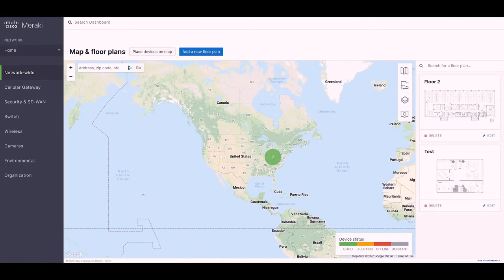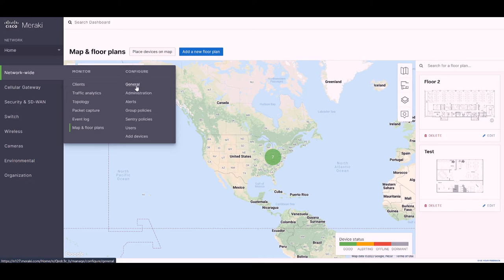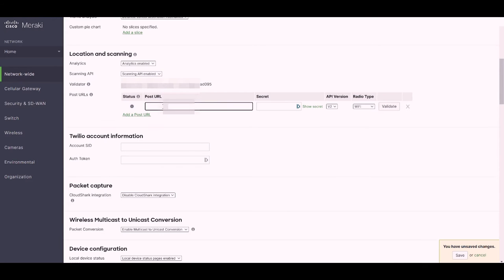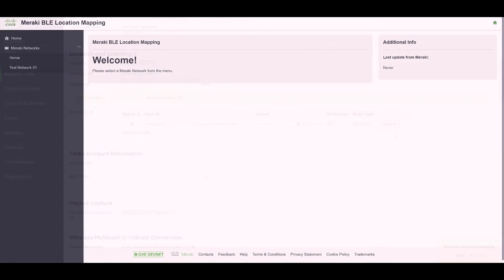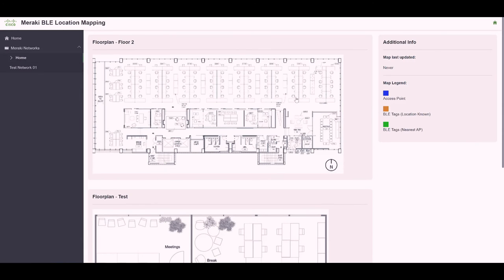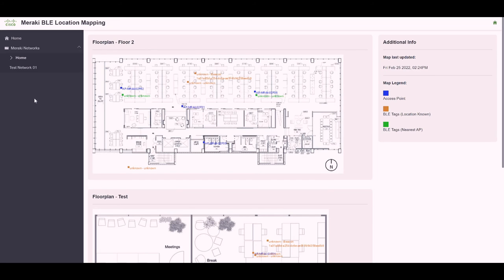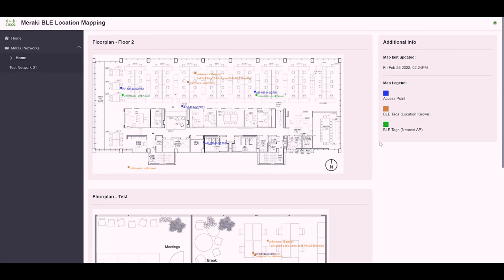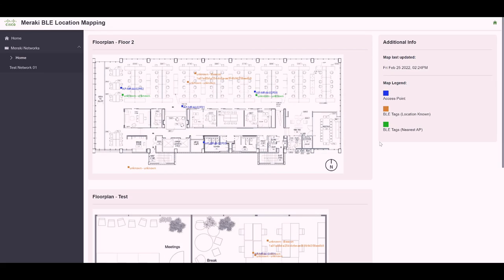Meraki BLE Tracking Dashboard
Wouldn't it be nice to have an easy map to help find lost or misplaced assets? With a little bit of custom code & a handful of Bluetooth tags, we can turn Meraki wireless networks into an asset tracking system. Let's take a look at a simple dashboard built to help a Cisco customer keep track of important items.